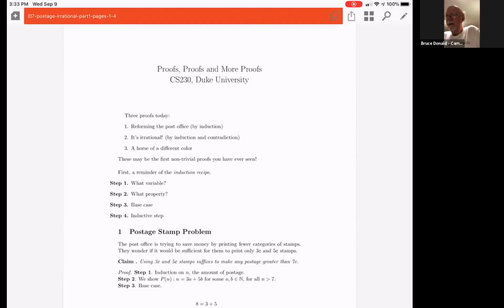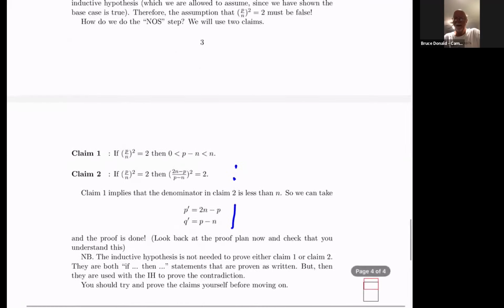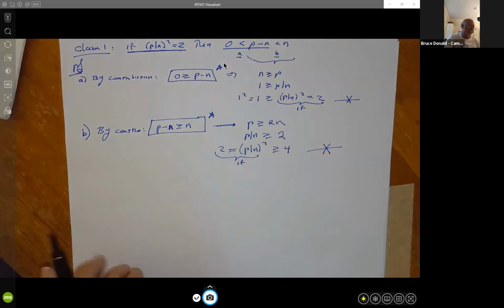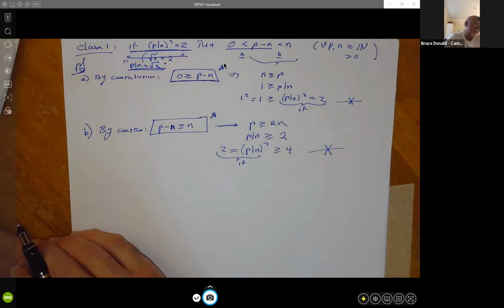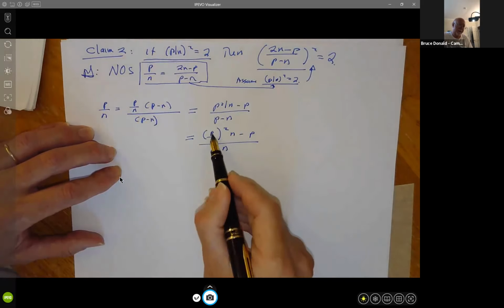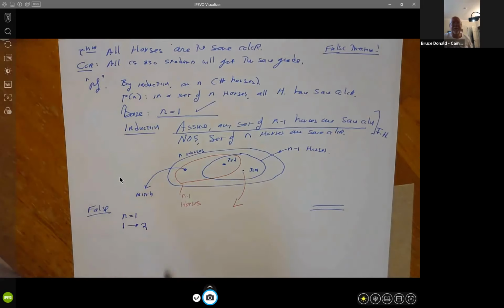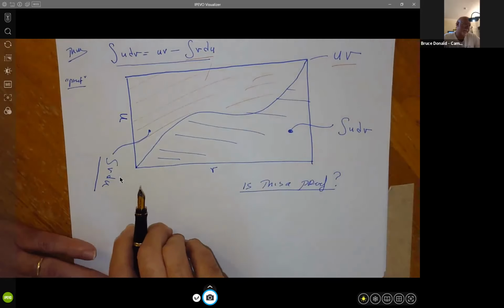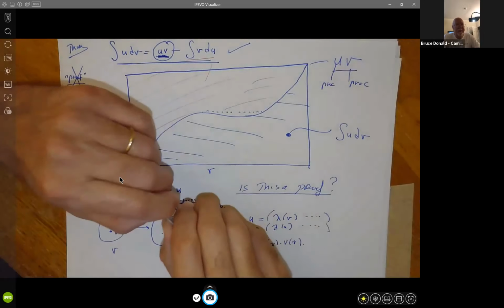Practice with Proofs (II) – L08 Computer Science 230 - Bruce Donald, Duke University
Topic: Proofs, and More Proofs: The square root of 2 is irrational.
     Incorrect "proofs": a Mathematician looks at Equine Biology.